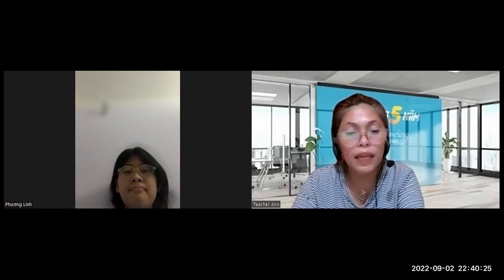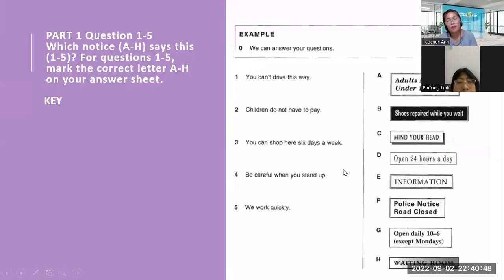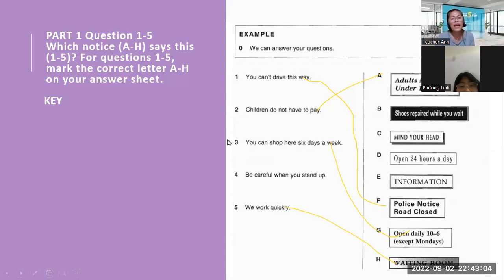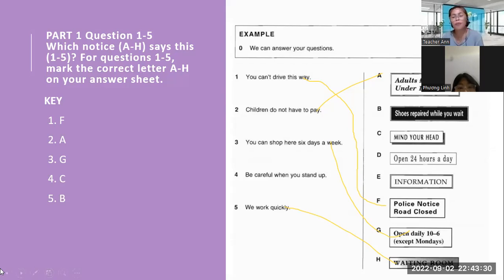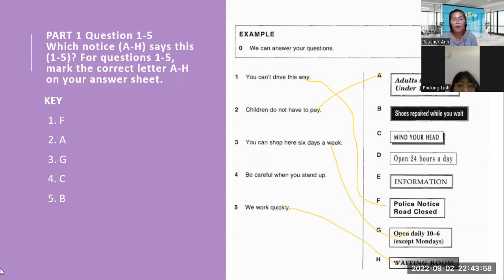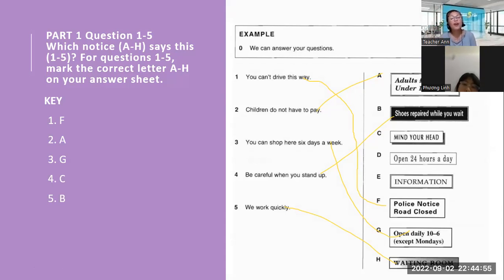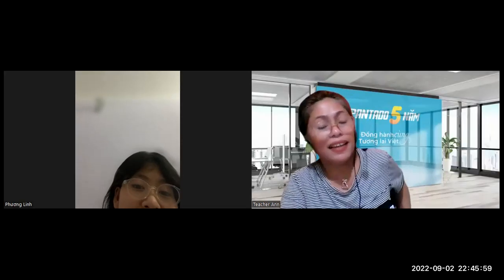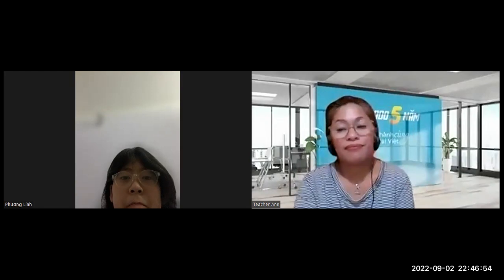LINH- KET 1.1